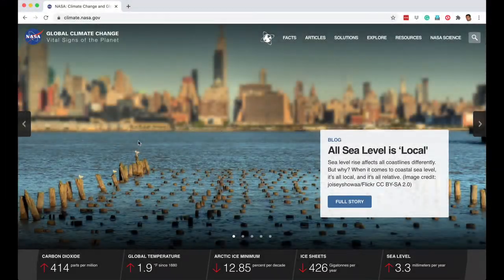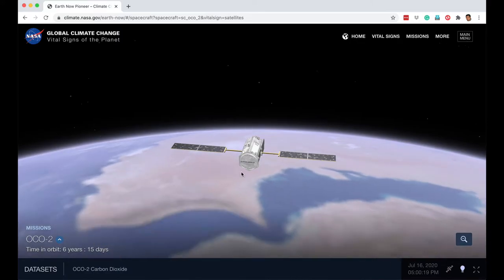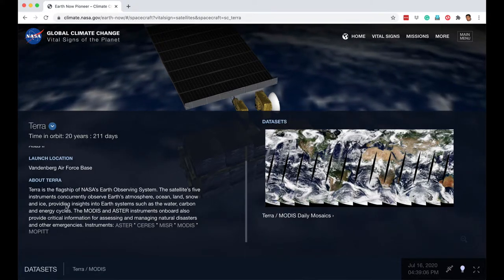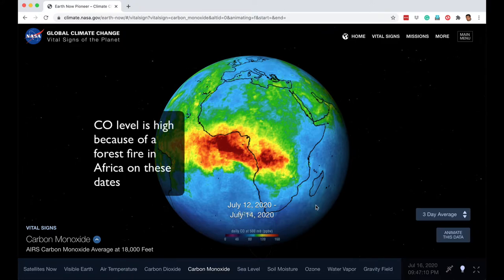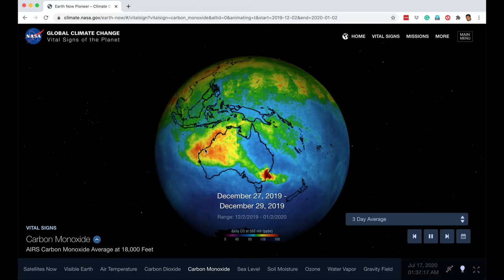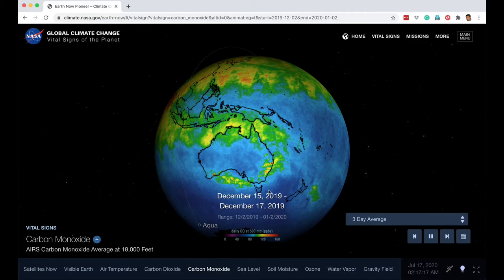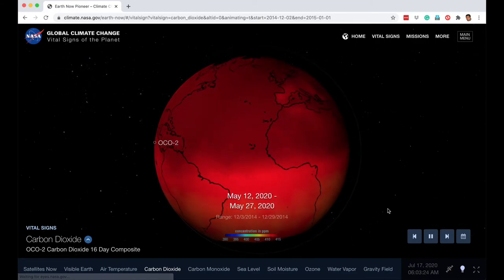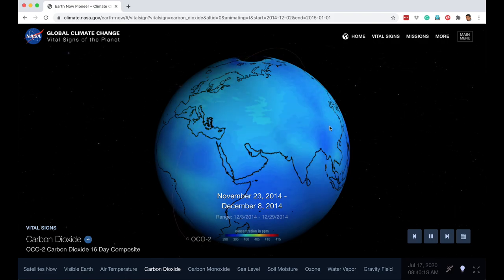About Satellites: Part-2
We look at how NASA's EarthNow web-app works.